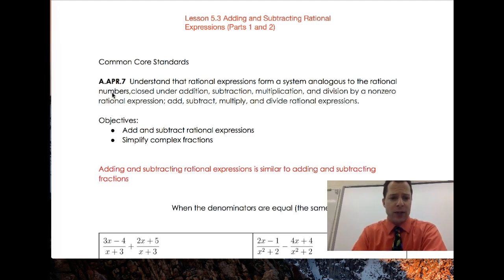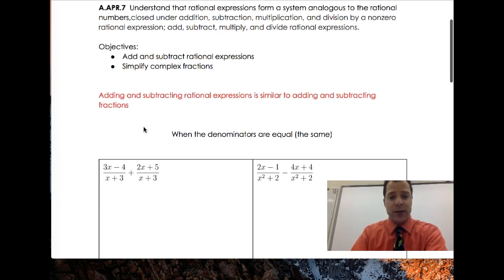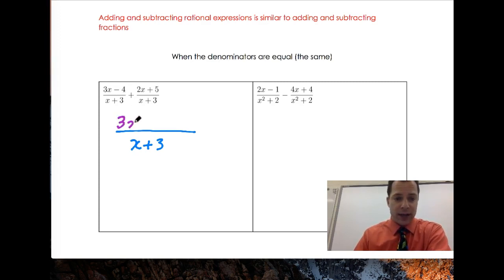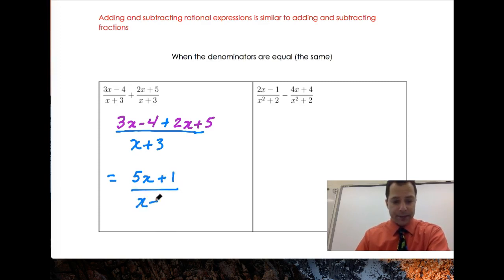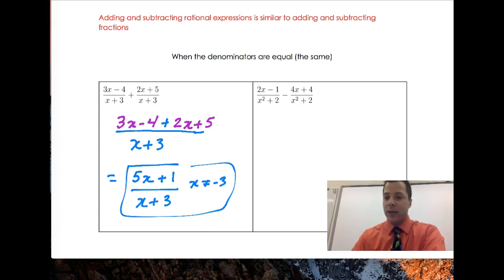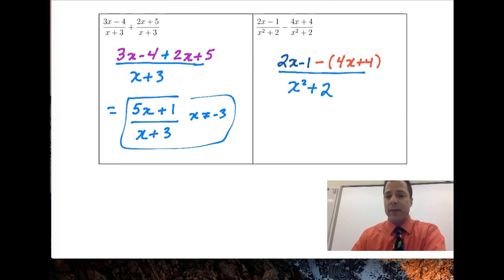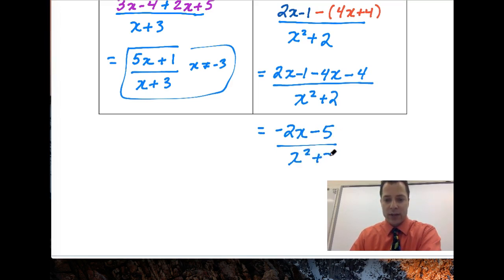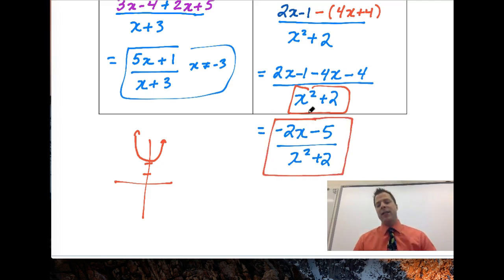Lesson 5.3 Adding and Subtracting Rational Expressions Part